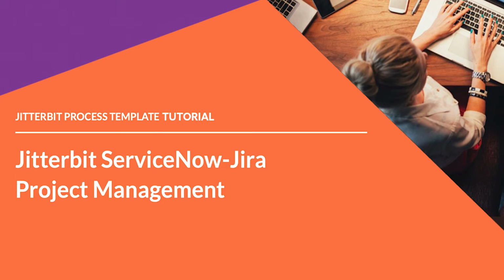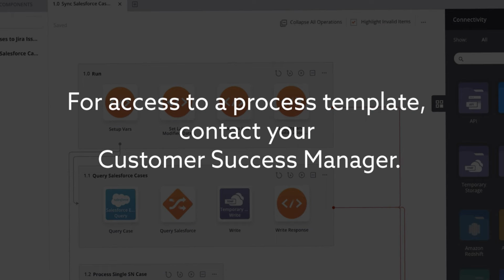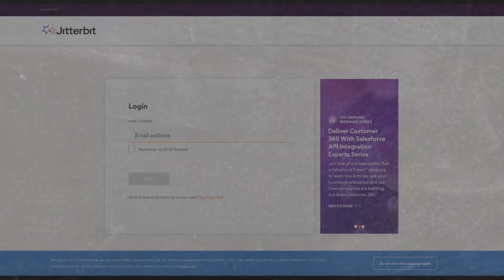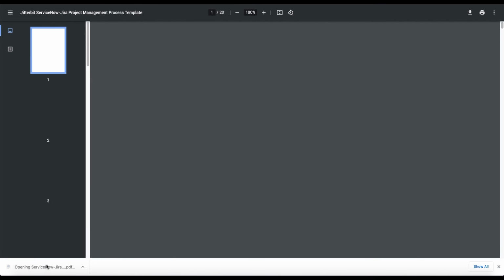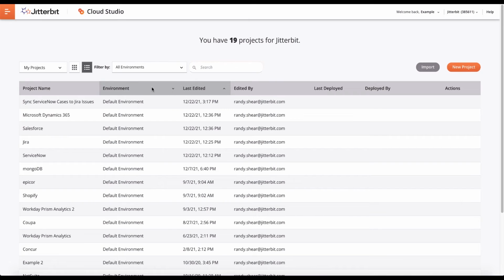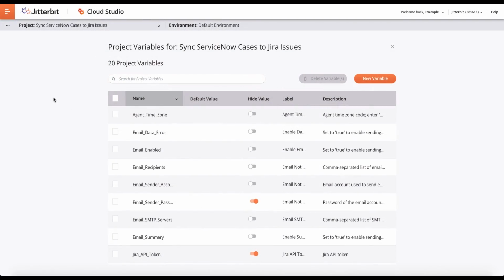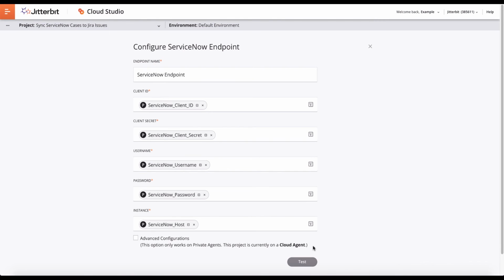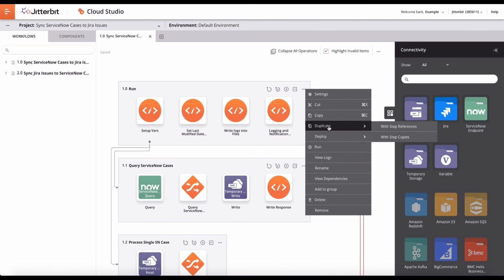Jitterbit Process Template - ServiceNow Jira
In this video, you'll learn how to set up Jitterbit's ServiceNow Jira Process Template.